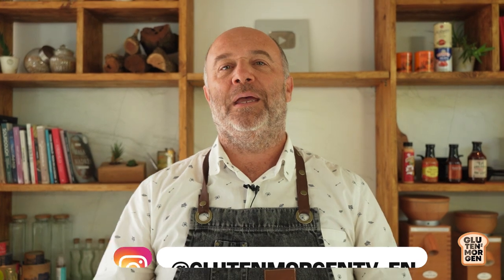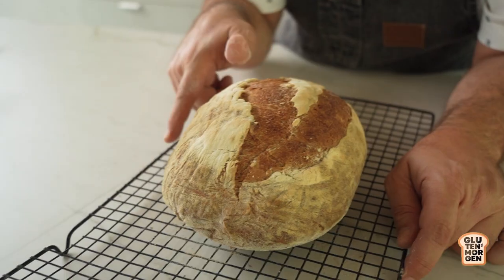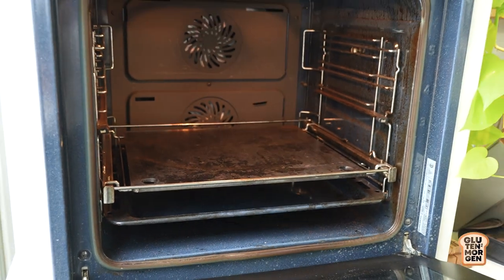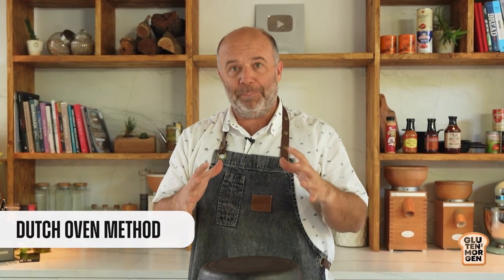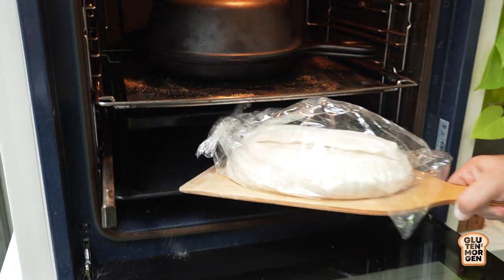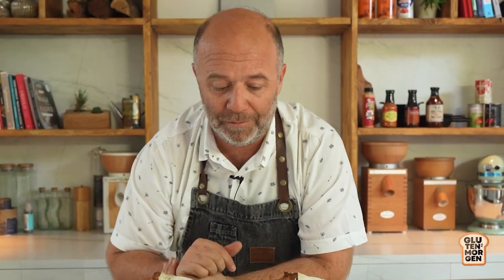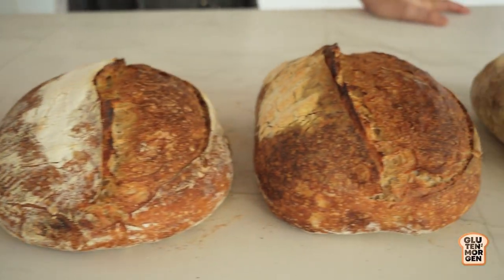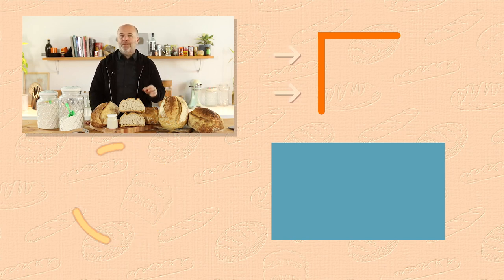The secret of the perfect bread: get amazing results with these different baking methods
Let’s talk about the different baking methods we know about! What are the differences? Should we use steam? Should we use a dutch oven instead or is it best to use a baking bag? We tied out 5 different baking methods! Let’s check out the results… 🙌